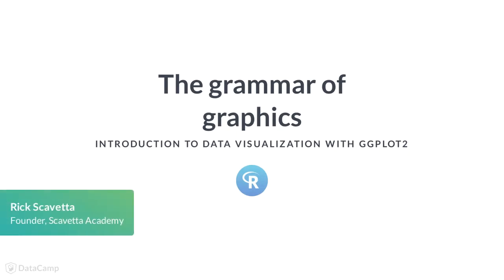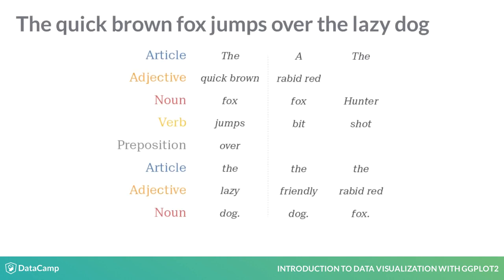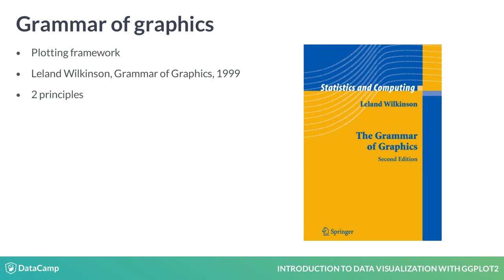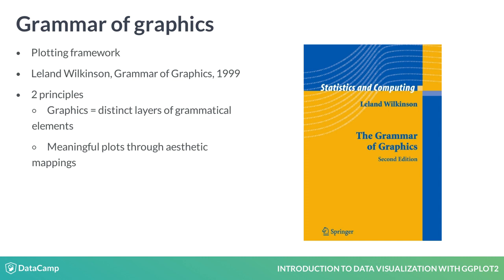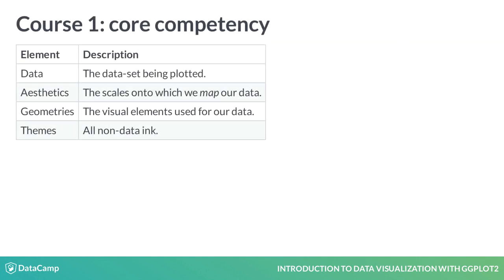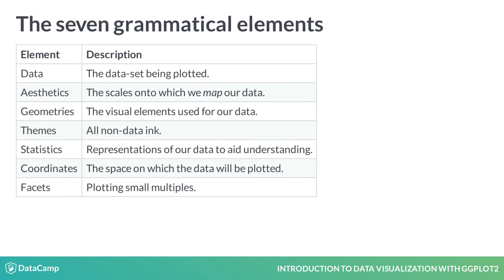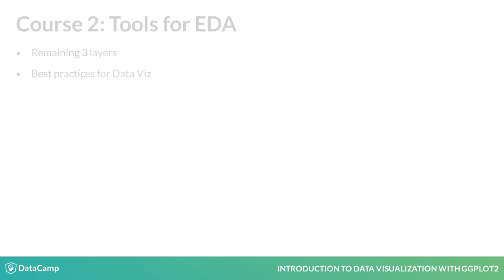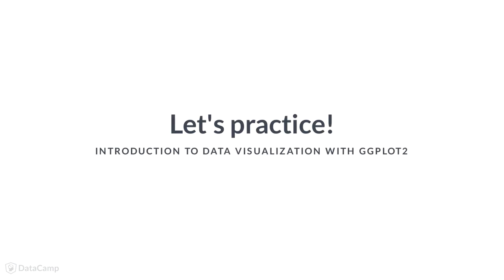R Tutorial: The grammar of graphics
Want to learn more? at your own pace. More than a video, you'll learn hands-on coding & quickly apply skills to your daily work.

The first step in thinking creatively about data visualization is to appreciate that graphics are built upon an underlying grammar.

To begin, let's consider one of the most well-known sentences in English.
The quick brown fox jumps over the lazy dog.

Every word in the sentence has a clear grammatical definition and when we write text, we take great care to choose the grammatical elements so that we communicate a very specific message.

If we changed any of the grammatical elements of this sentence it would change the meaning, sometimes subtly, sometimes dramatically.

The same concept holds true for data visualization - graphics are built on an underlying grammar.

The grammar of graphics is a plotting framework developed by Leland Wilkinson and published in his 1999 book, The Grammar of Graphics.

There are two key things to note about the grammar of graphics.

First, graphics are made up of distinct layers of grammatical elements, and second, meaningful plots are built around appropriate aesthetic mappings.

To continue our analogy to written grammar, the layers are like the adjectives and nouns and the aesthetic mappings are like the grammatical rules for how to assemble that vocabulary.

Let's explore grammatical elements first. There are three essential grammatical elements: data, aesthetics, and geometries.

The data is obviously the data that we want to plot. the aesthetics layer refers to the scales onto which we will map our data, and the geom layer refers to the actual shape the data will take in the plot.

The rest are optional layers. This includes the theme layer, which controls all the non-data ink.

In this course, we'll cover these first four layers which will comprise your core competency.

In the next course, we'll explore the remaining grammatical elements: the statistics, coordinates, and facets layers.

This diagram gives an example of some of the terms we'll encounter in each element.

Whenever we make a plot we are choosing among these options and many others not displayed.

By the end of this course, you'll be able to generate meaningful and publication-quality exploratory plots using the first four layers.

Once we've covered the remaining three layers in the second course, we'll be using data viz as a tool for exploratory data analysis.

The third course will take your skills to the next level as we explore advanced plot types and special data sources.

And finally, for those ready to go really into detail, the fourth course will help you merge data viz and efficient programming in R.

Let's head over to the exercises and explore one of the datasets that you'll be using throughout the two courses.